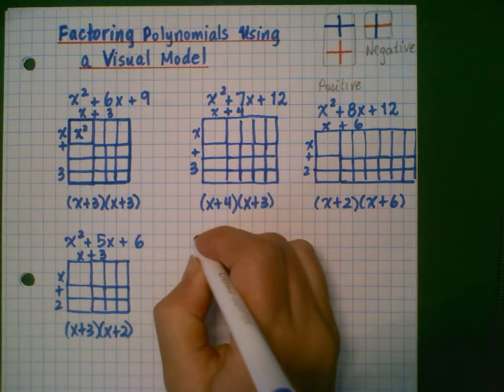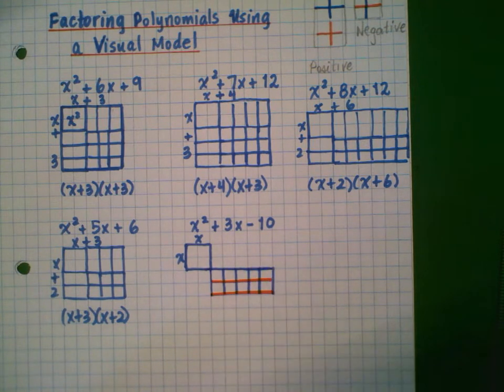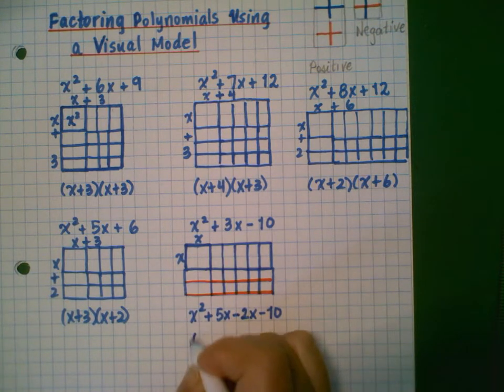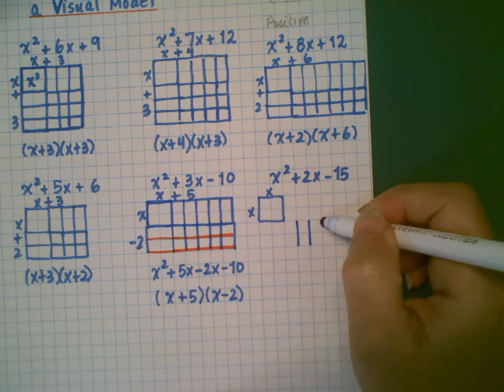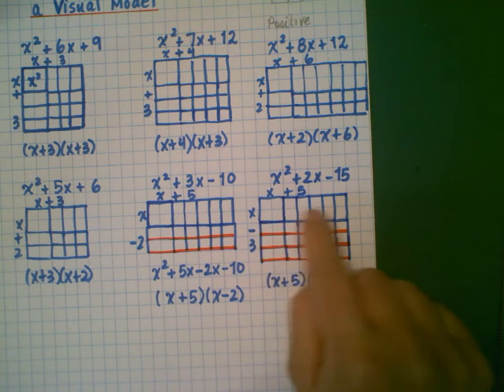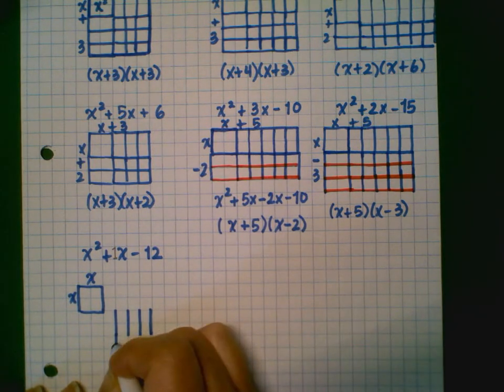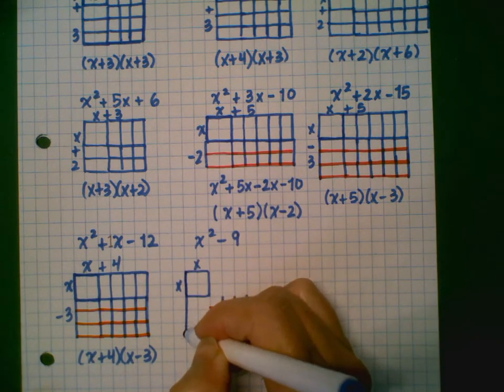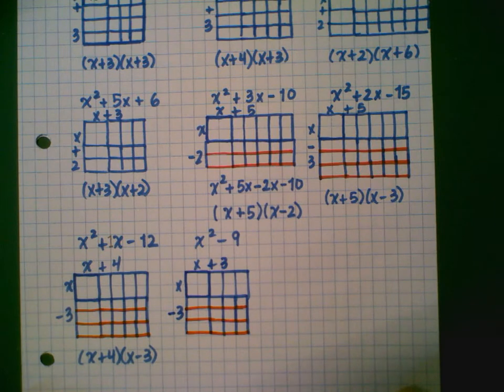Factor polynomials with a negative constant (Visual Models 2)